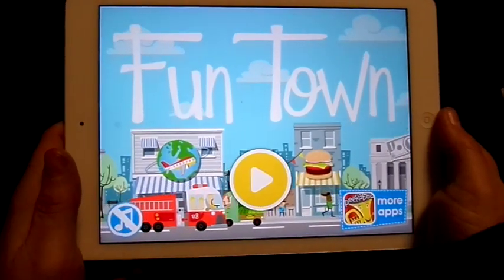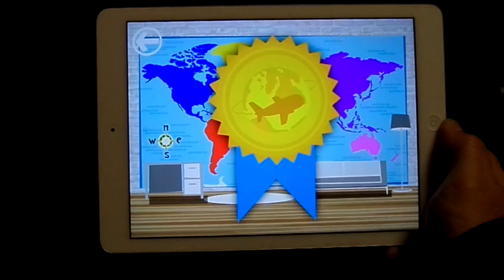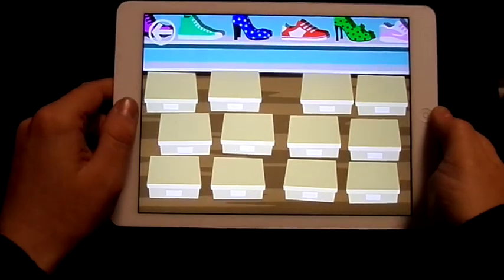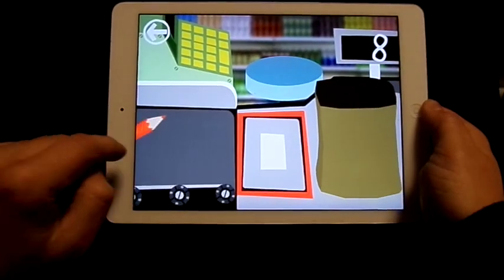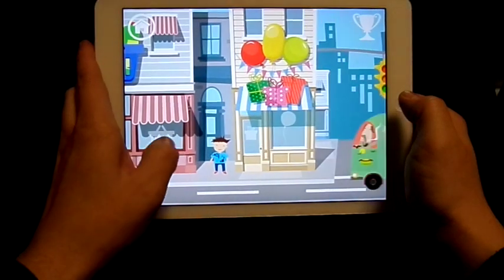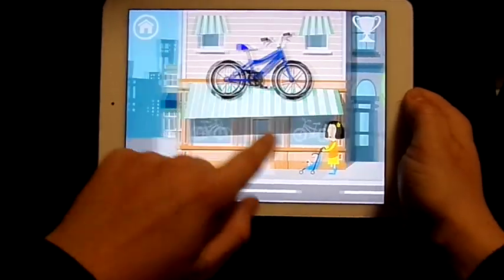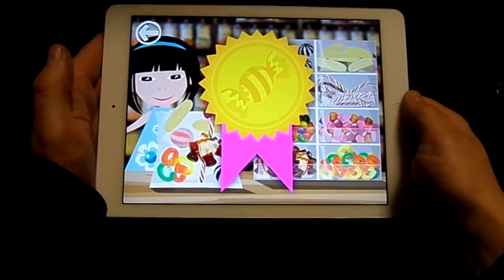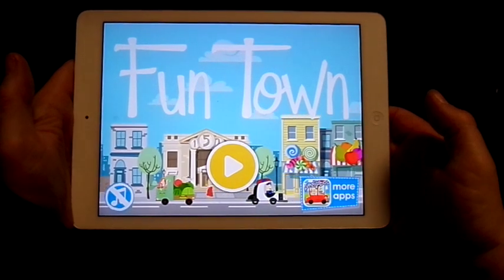Fun Town for Kids - Creative Play by Touch & Learn App Review on iPad Air